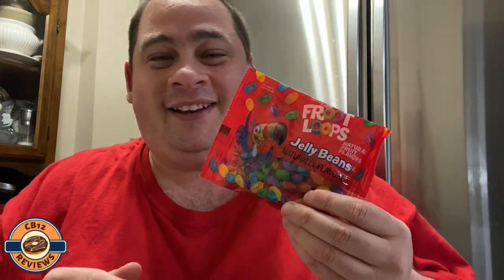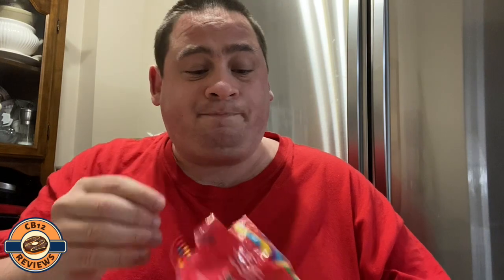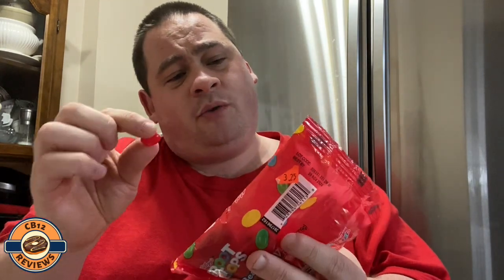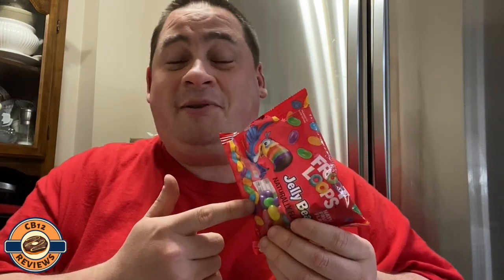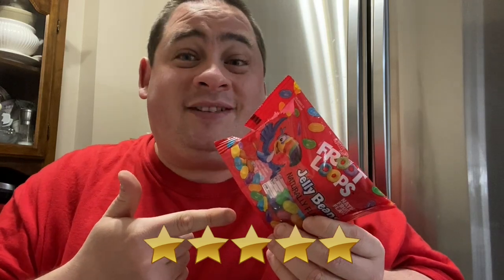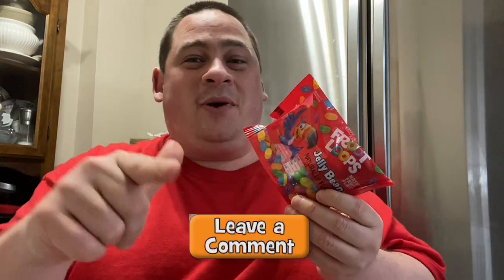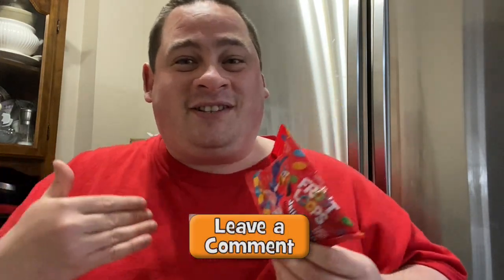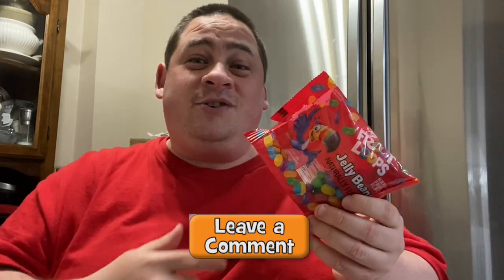🇺🇸 [Product of USA] Froot Loops Jellybean